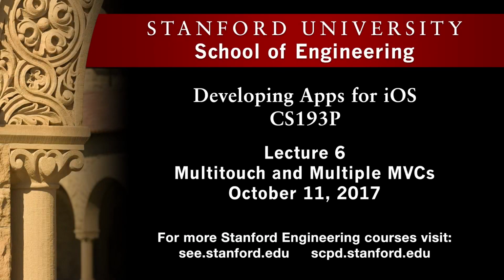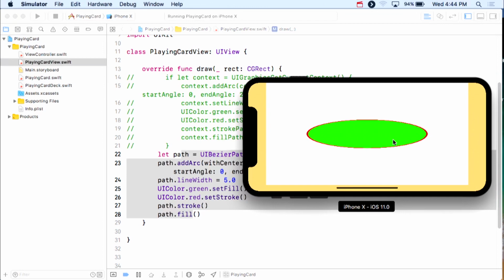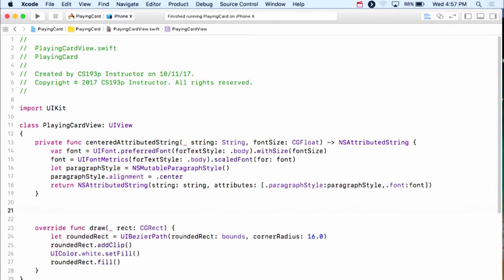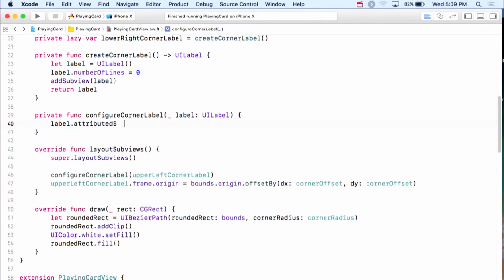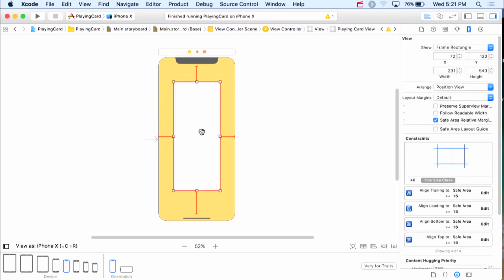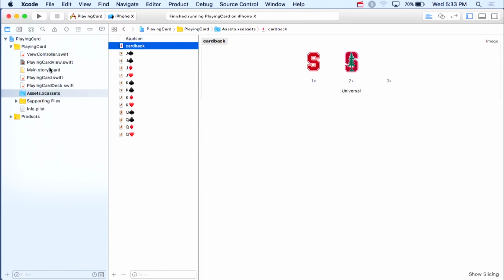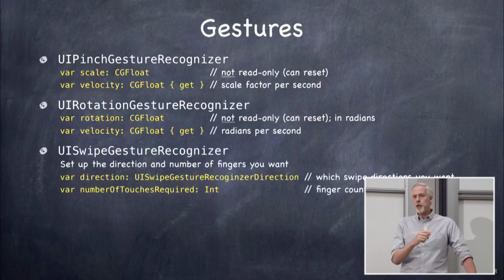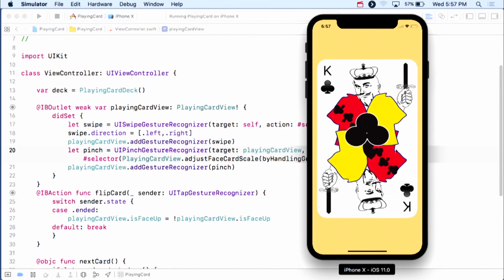Developing iOS 11 Apps with Swift - 6. Multitouch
Paul Hegarty continues his PlayingCard demonstration on views. He then introduces gestures and concludes with a demo on swiping, tapping and pinching.

Note: A link to the demo code used in this video can be found in the lecture slides.

Topics Include: Views, Gestures, didset, target, action, UIPanGestureRecognizer, UIPinchGestureRecognizer, UIRotationGestureRecognizer, UISwipeGestureRecognizer, UITapGestureRecognizer, UILongPressRecognizer

Note: English subtitles are available within the video: enable English CC subtitles.

//titulky dostupne aj v Slovenskom jazyku